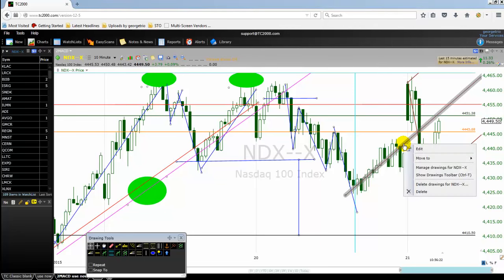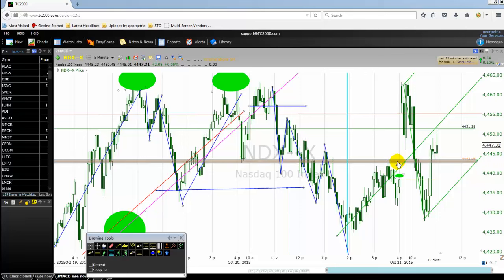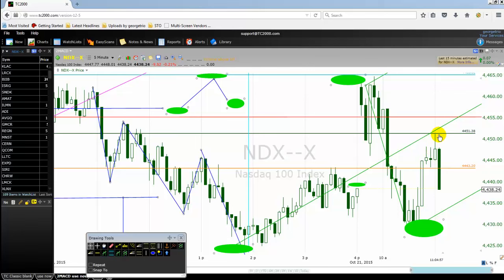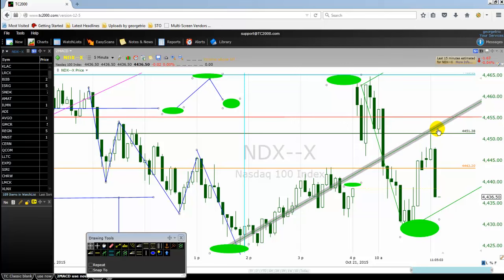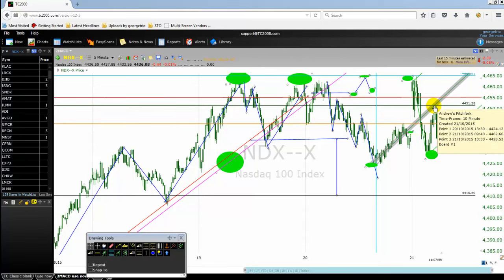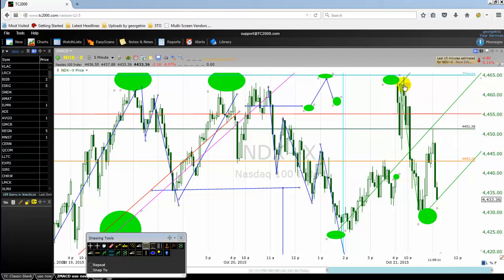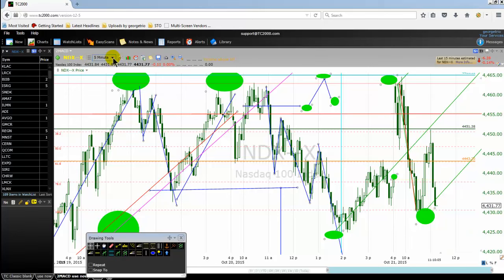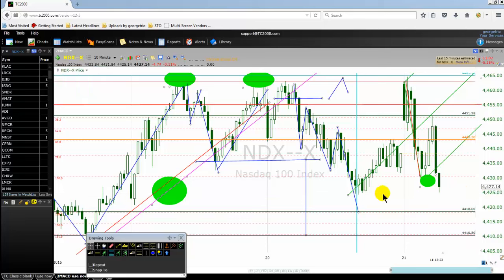A Pitchfork Tool Trader Is Live Scalping NASDAQ 100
A Pitchfork Tool Trader Is Live Scalping NASDAQ-100 Index
Live scalping trading method using the Pitchfork tool.
Watch the full length of this video and learn how to add
more firing power to your scalping and Pitchfork tool
trading right now.  This is a real time trading demonstration.
Get started.

goo.gl/B5HLQP